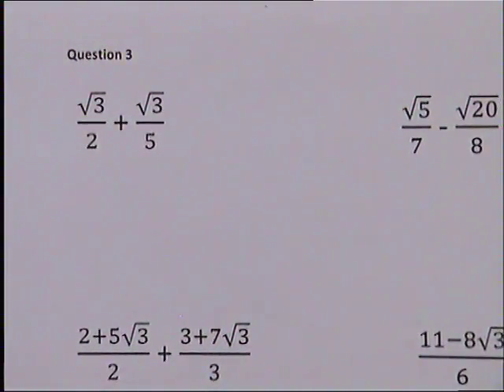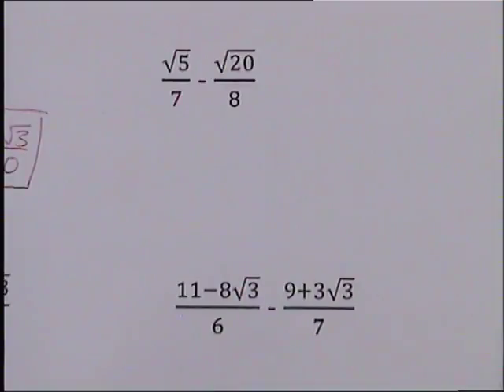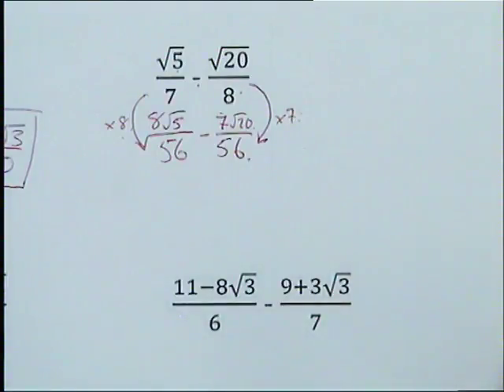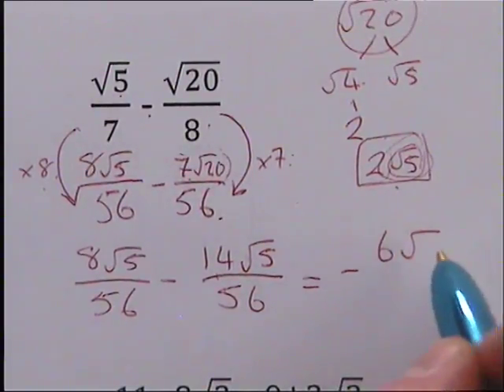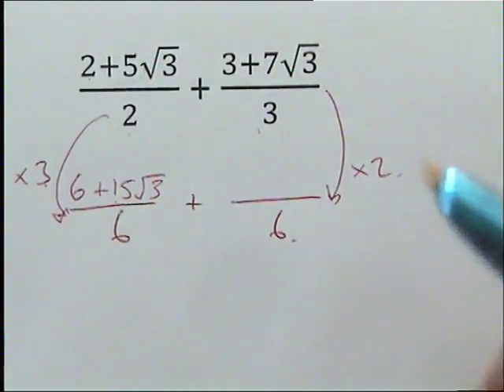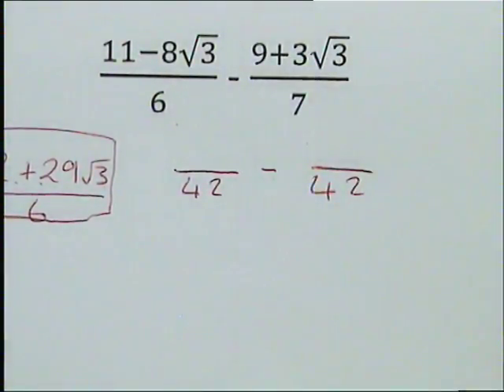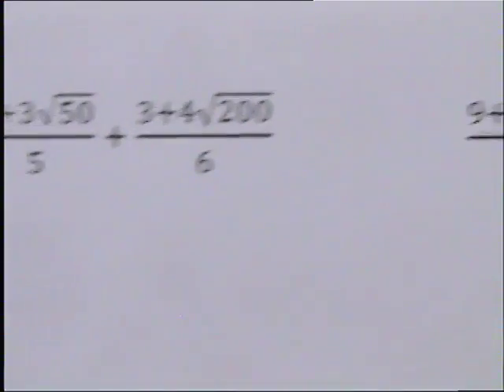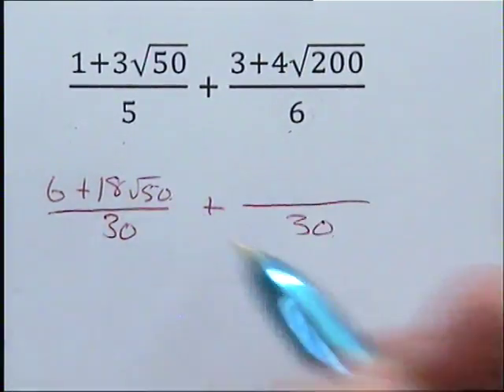Exact Calculations Question 3 Video 3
Calculating with Fractions and Surds